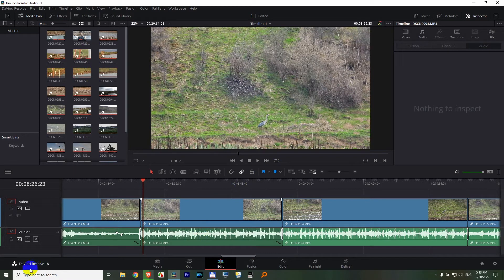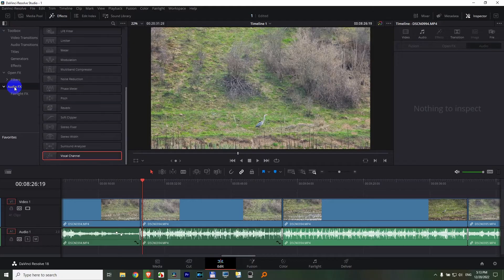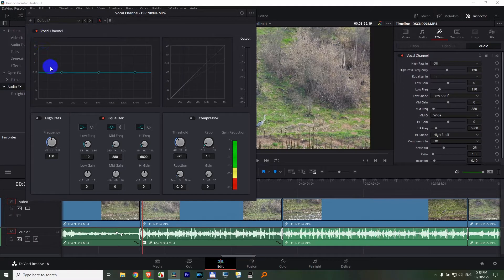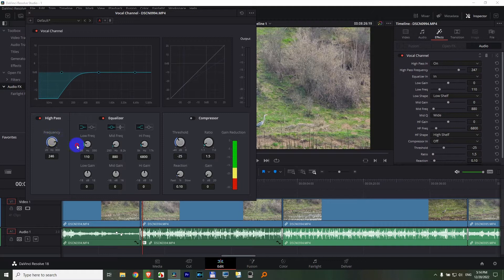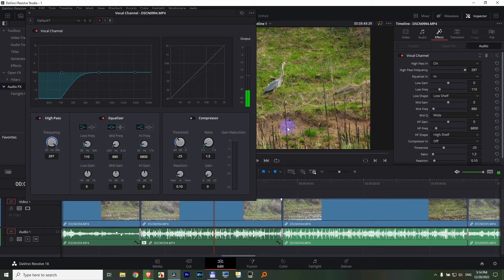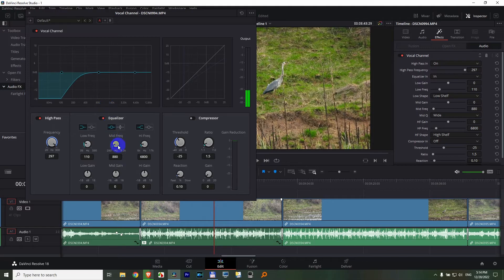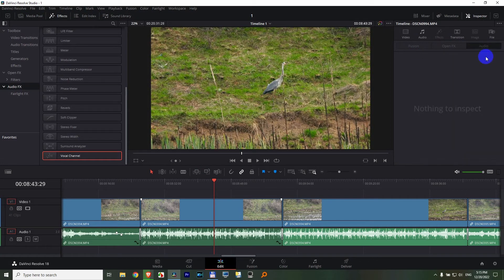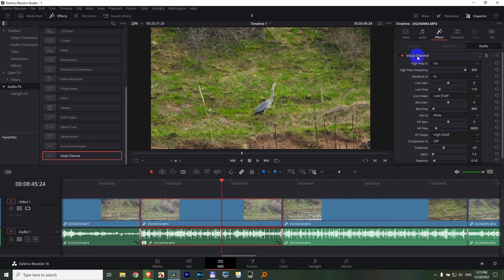Wind Noise reduction (Davinci Resolve, Vocal channel, High pass)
Distorted audio due to strong wind;
Popping sound lowering.